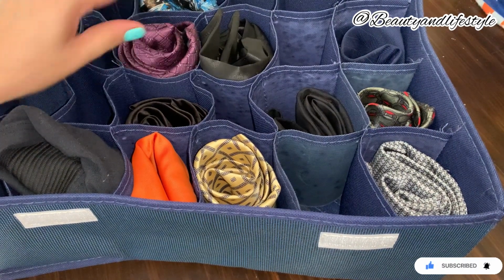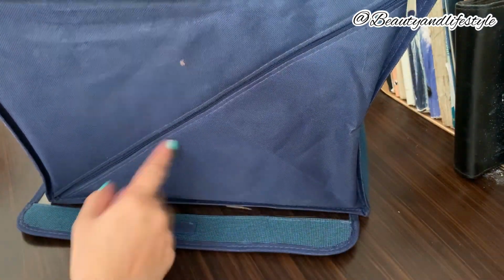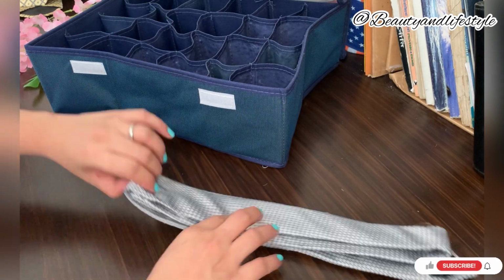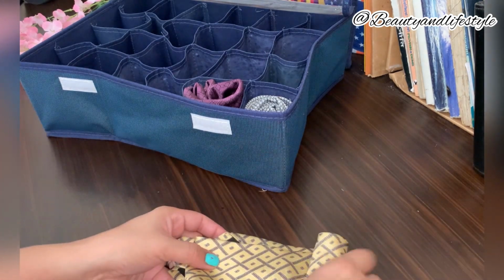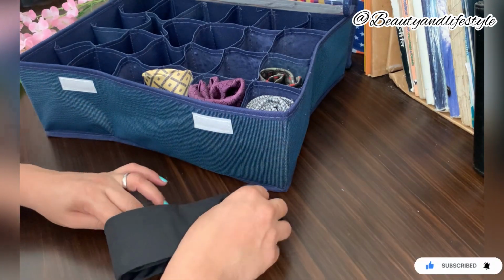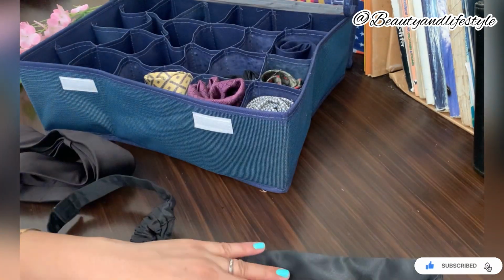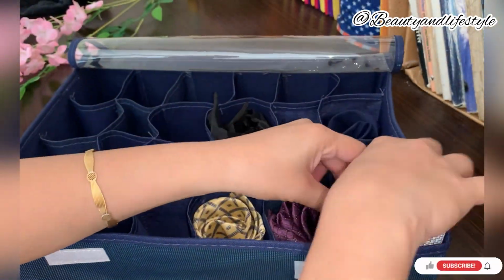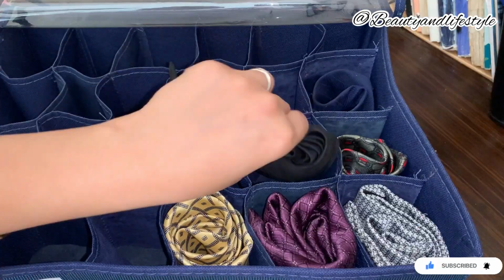Efficient Tie Organization: Mastering your Multi grid organised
Efficient Tie Organization: Mastering Your Multigrid Organizer!"
Description
Welcome to our YouTube video on efficient tie organization! In  this tutorial, we will guide you through the process of mastering your multigrid organizer for perfect tie arrangement. If you’re tired of messy tie collections and want to have them neatly sorted, this video is for you! Follow along as we provide expert tips, step-by-step instructions, and invaluable insights to transform your tie organization game. From selecting the ideal multigrid organizer to implementing practical organizing techniques, this video covers it all. Watch now and take a step towards a well-organized and visually appealing tie collection!